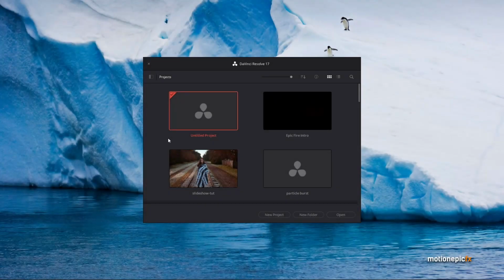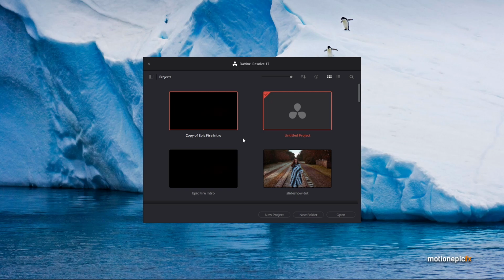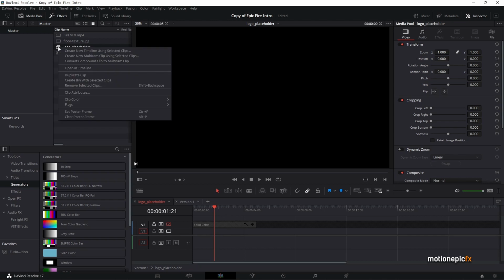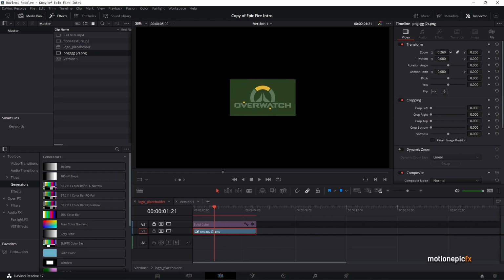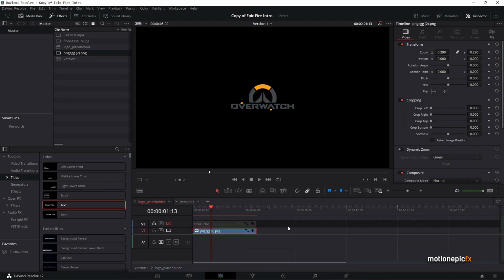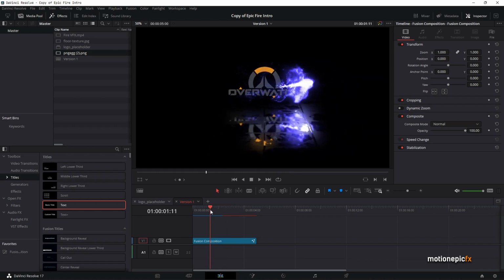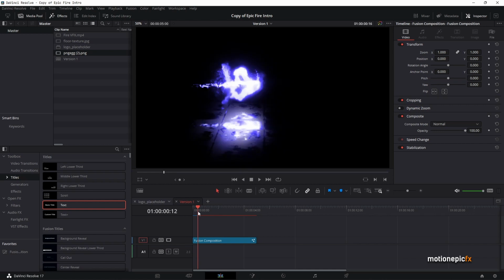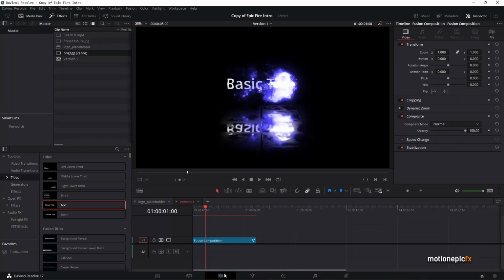Epic Fire Intro - Davinci Resolve Premium Template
This is a Davinci Resolve exclusive template. It is a stylish logo reveal animation that uses fire and floor texture to enhance the overall animation. It contains 1 LOGO placeholder and can be replaced with Text as well. You can change the color and have a completely different mood, depending on what colors you choose. A short introduction to your films, movies, trailers, teasers, TV shows, commercials, advertisements, promotions, and events videos. Available in 1920×1080.